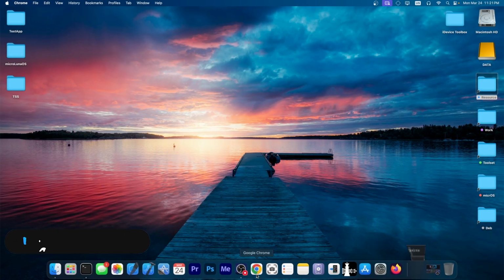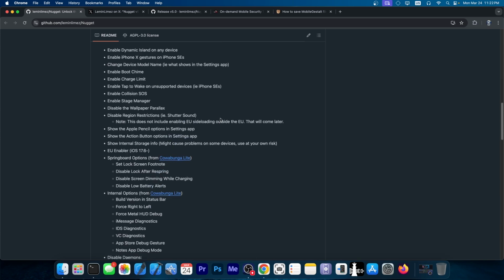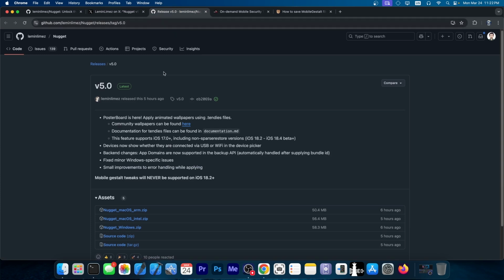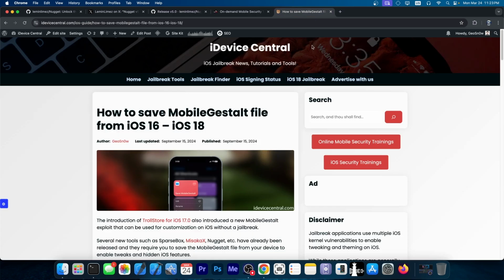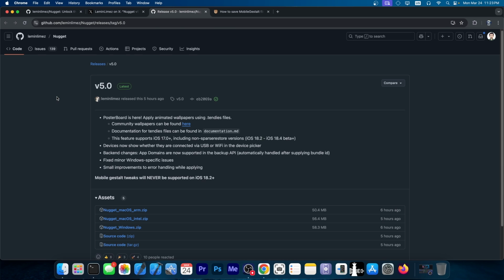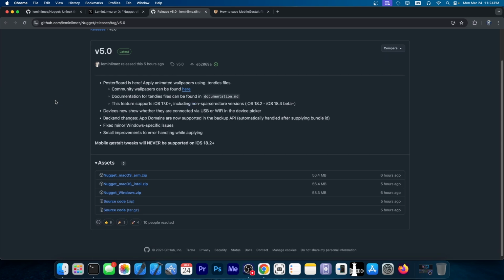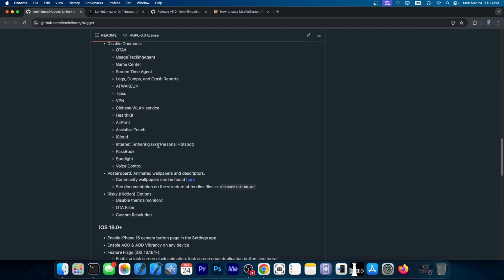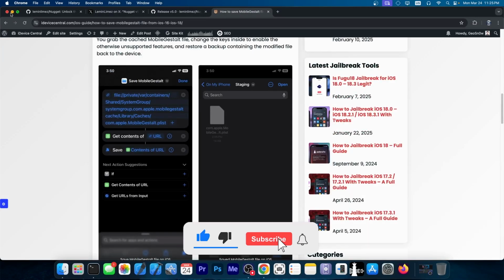iOS 18.4 - iOS 16 (All Devices): Nugget iOS Customizer RELEASE! Even More Features! No Jailbreak!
In today's video, we're discussing a new update to the Nugget iOS customization / tweaking platform that allows you to have tweaks and features normally unavailable for your device, even without a jailbreak. this new update brings animated wallpapers and more.

~ GeoSn0w